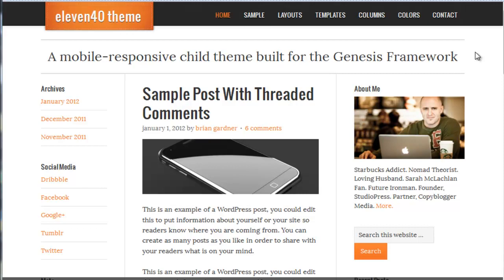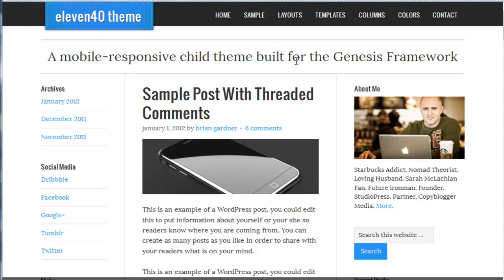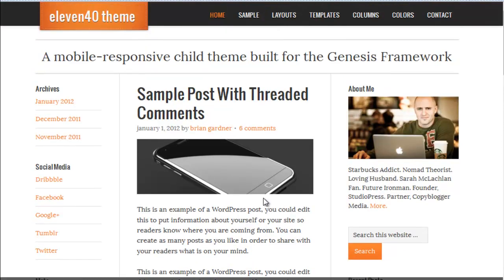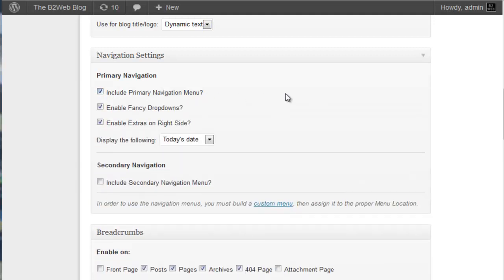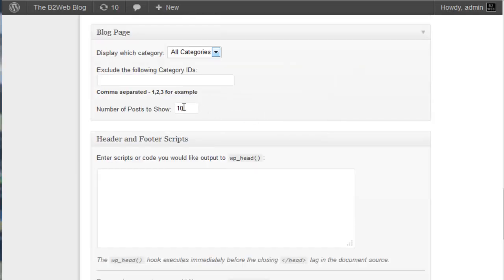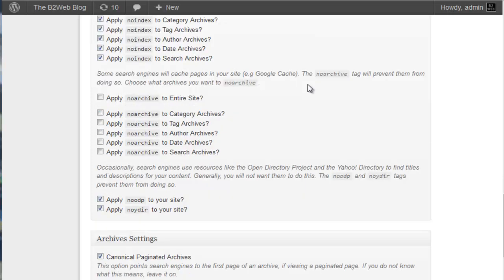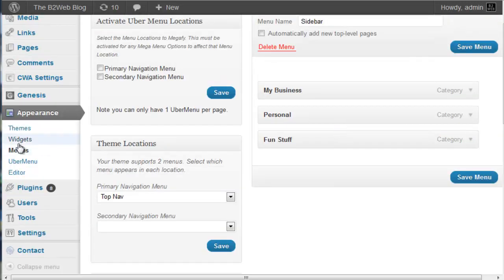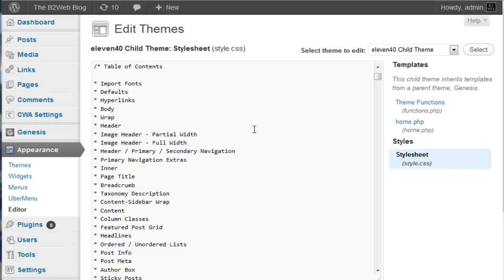Eleven40 Theme Video Review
(aff link)

This detailed Eleven40 theme review takes you into the back-end so you know how it operates.

Watch this Eleven40 theme review to see the distinctive features as well as the backend of this theme for installation, settings, widget set up and more.